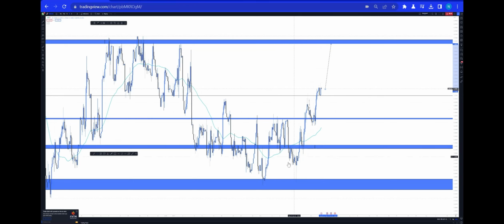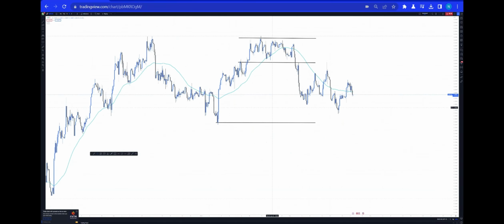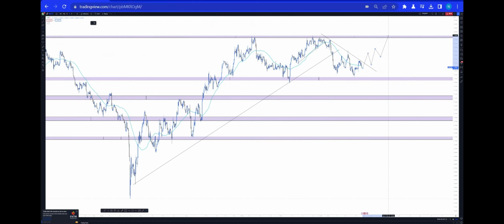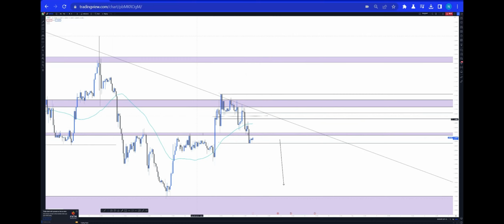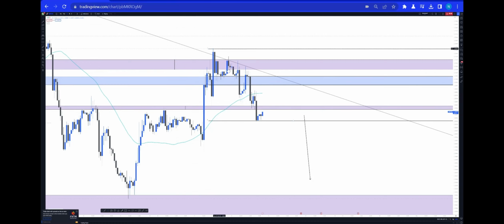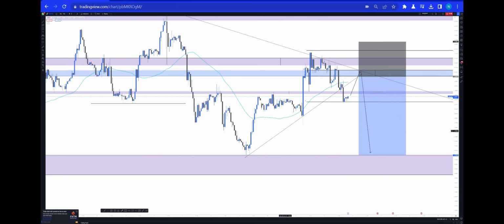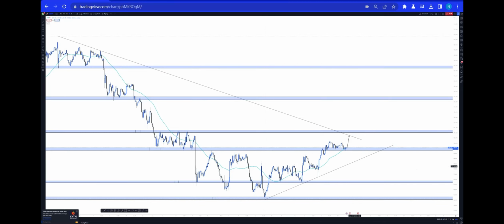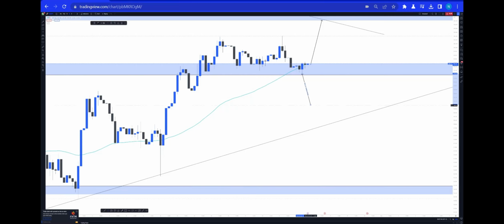MARKET BREAK DOWN (GBPUSD/CADJPY)THESIGNALSERIES